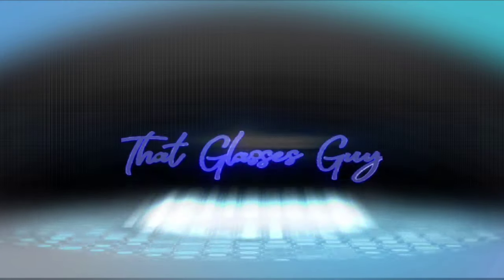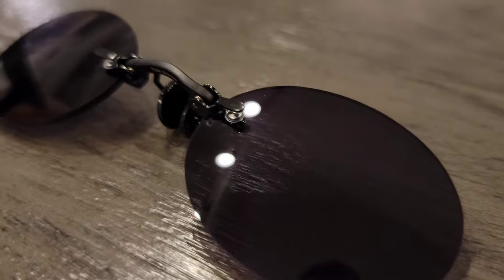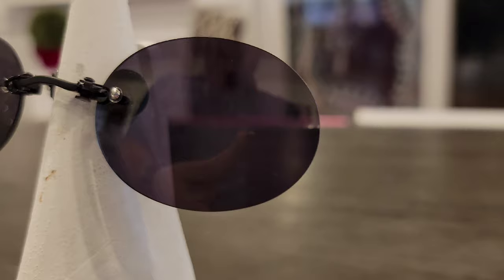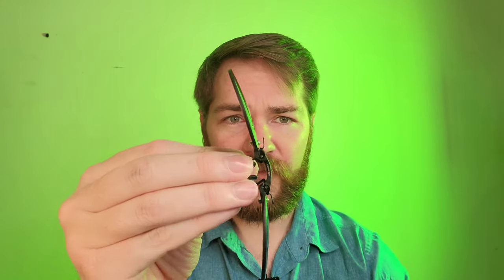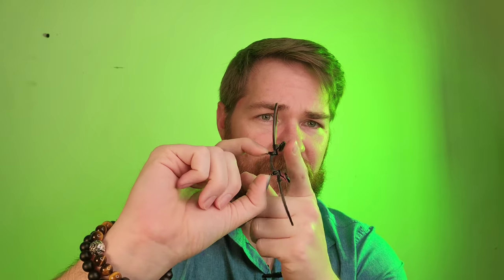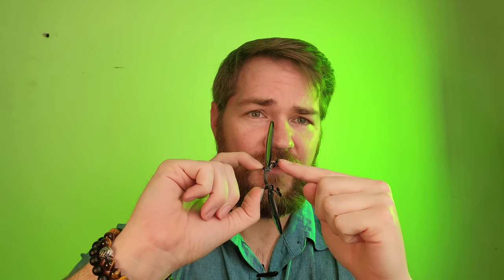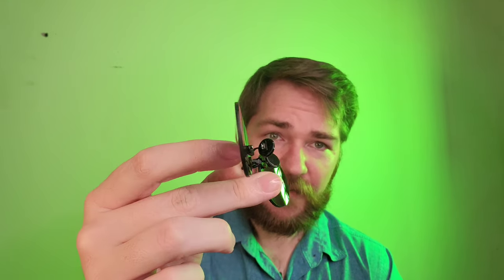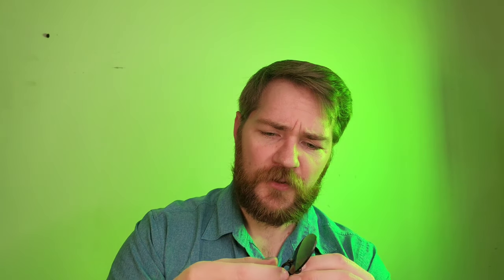Childhood Dream The Matrix Sunglasses The Morpheus Pince Nez by Tom Davies for Matrix RESURRECTIONS!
The signature look for Morpheus makes a reappaerance and this is the version that was used in the new film! You can actually buy your own of these, not just promotional, along with all other styles from the film which were designed and made by TD Tom Davies in London!